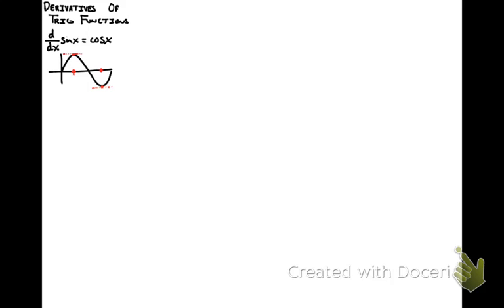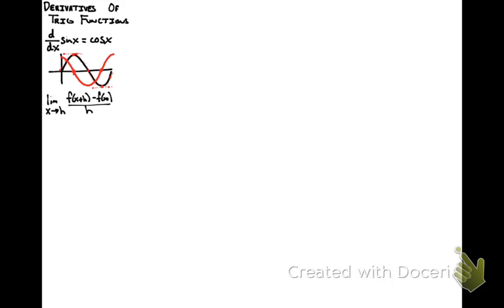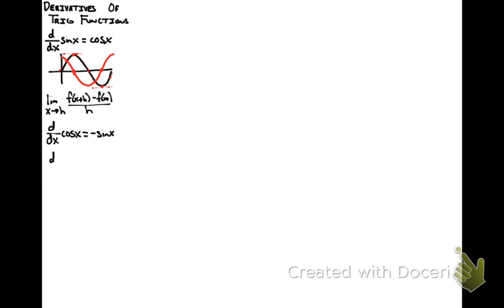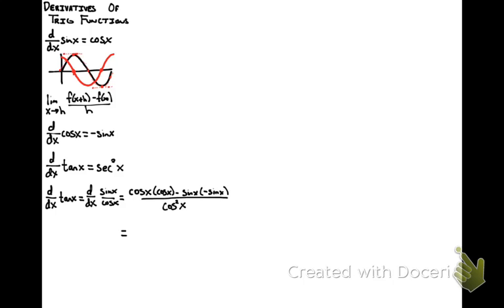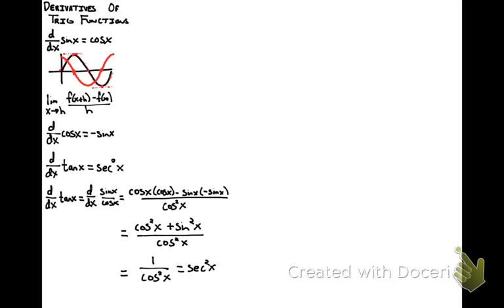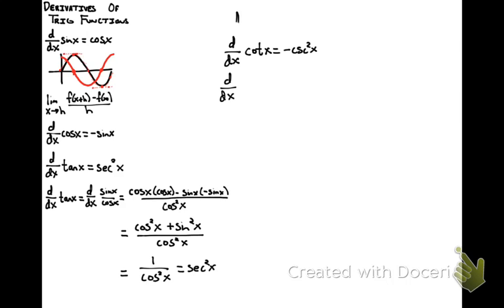Derivatives of Trigonometric Functios